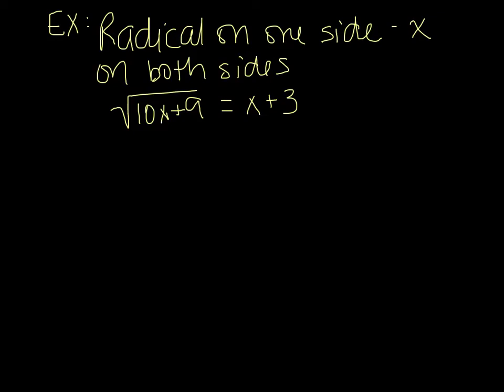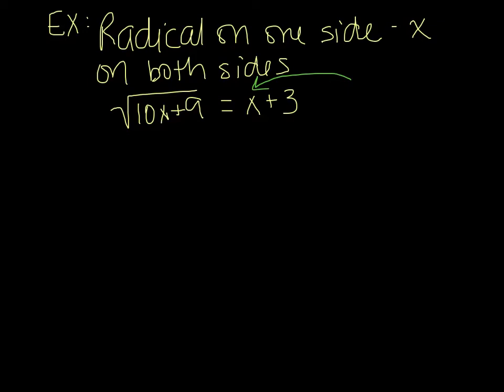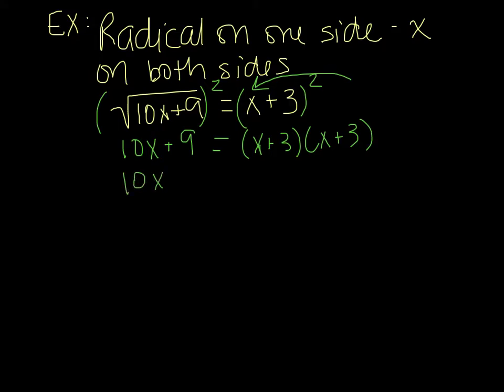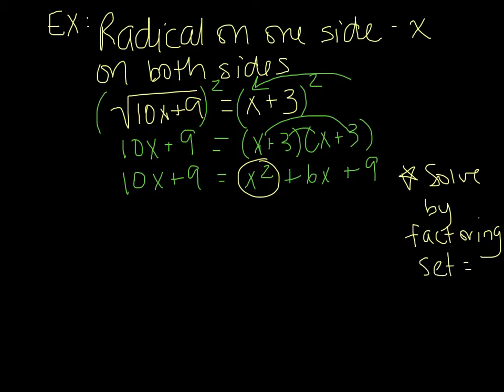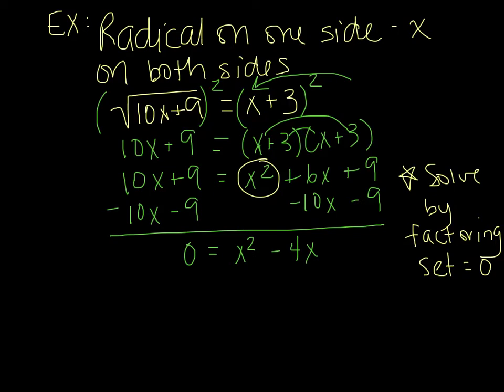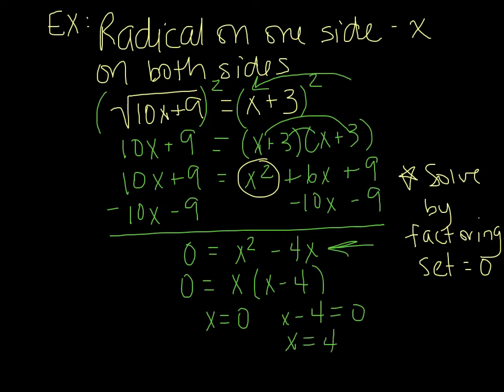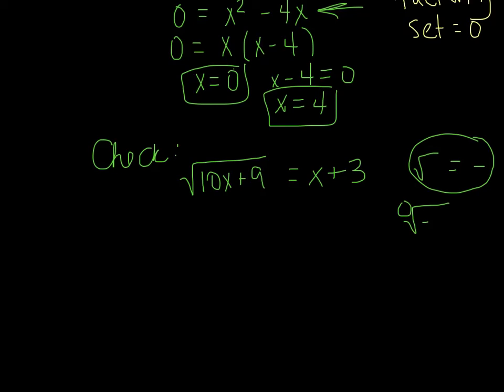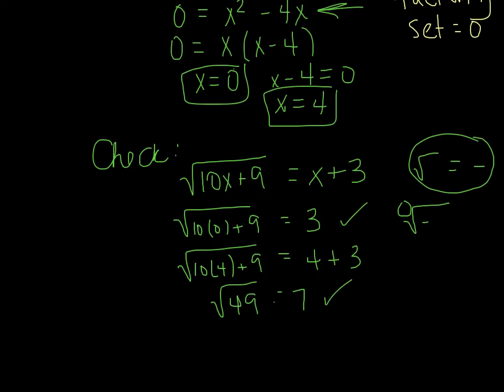unit 6 day 4 video 4 of 6